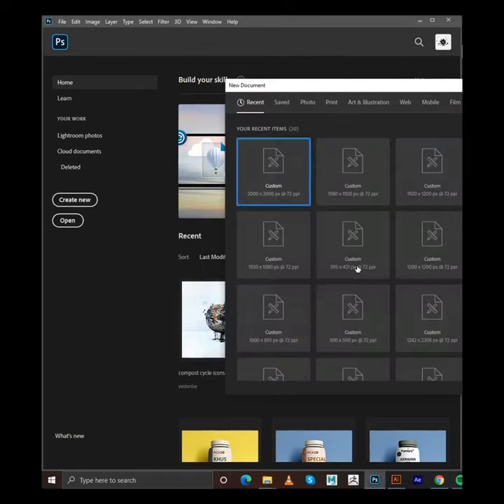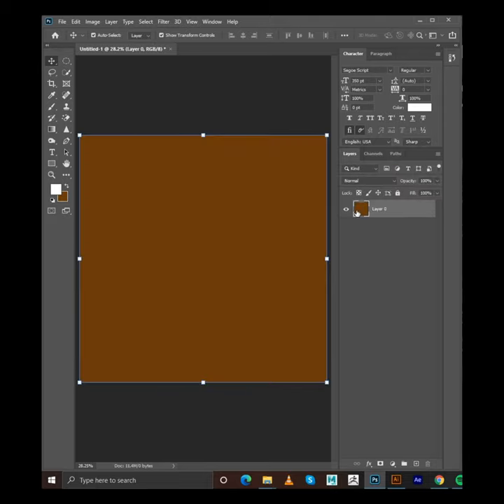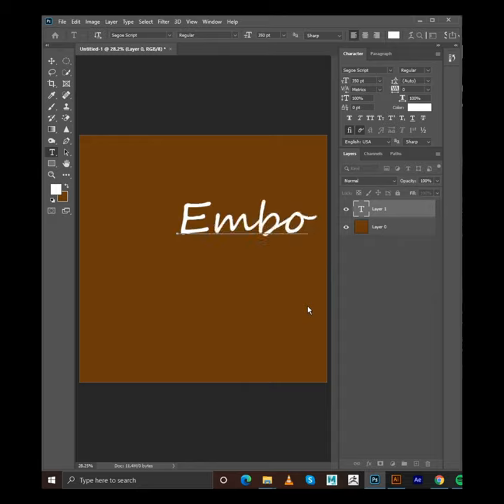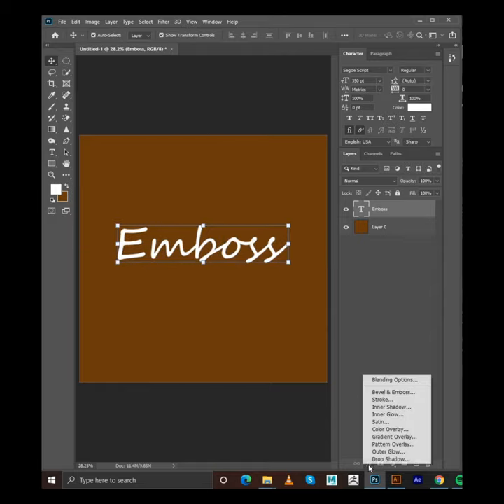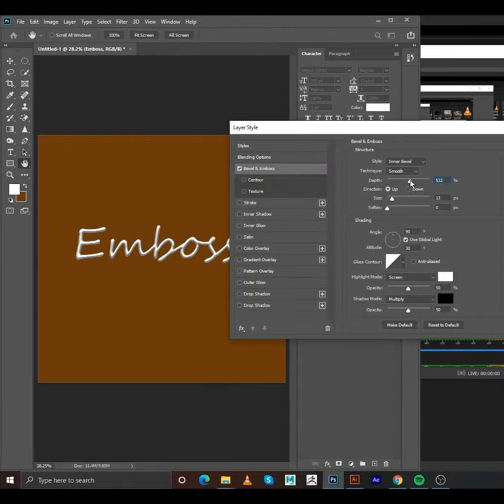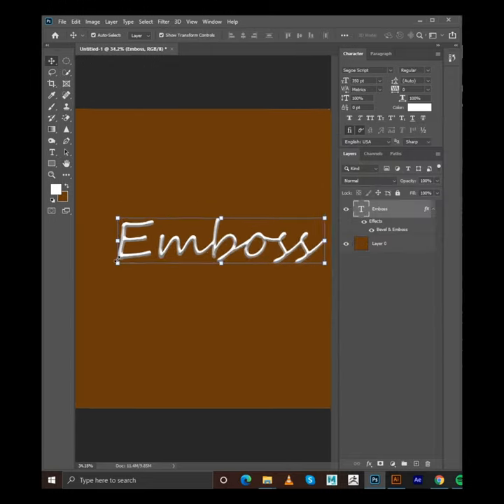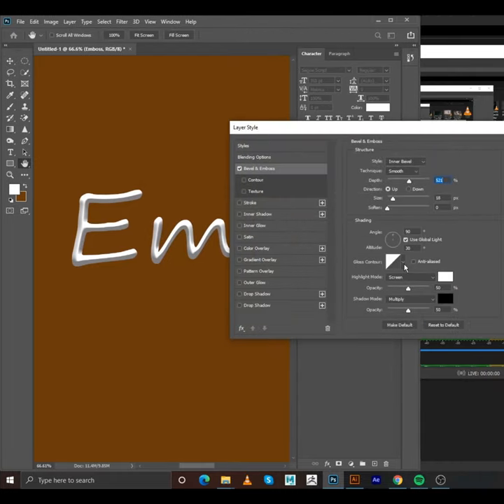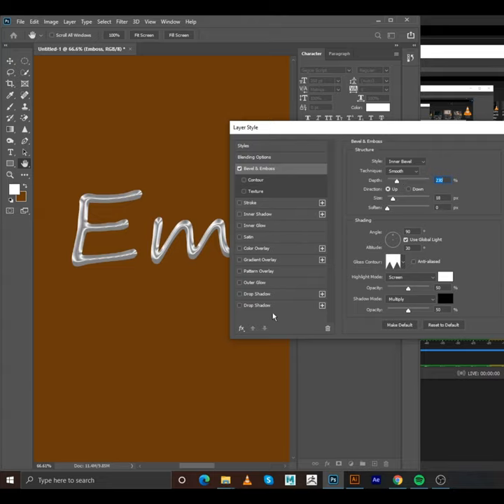How to Make Bevel and Emboss Effect in just 1 minute - Adobe Photoshop Tutorial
Learn this easy effect on photoshoptutorial.
Practice this Bevel and Emboss Effect and rate it in the comments below.

=How to create a Face sliced color head effect on Photoshop CC | Tutorial on head manipulation